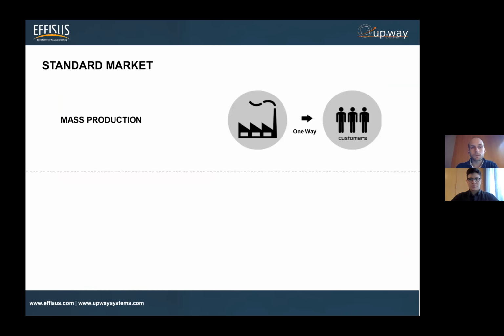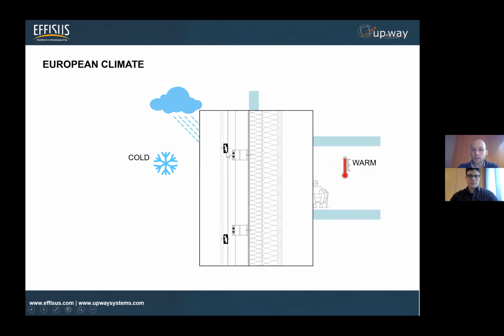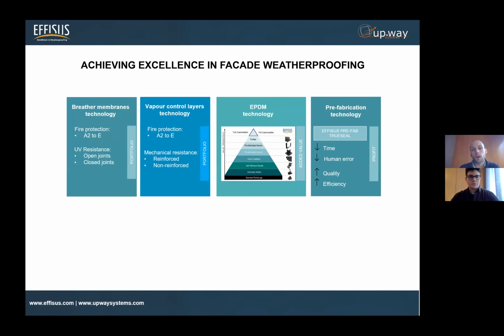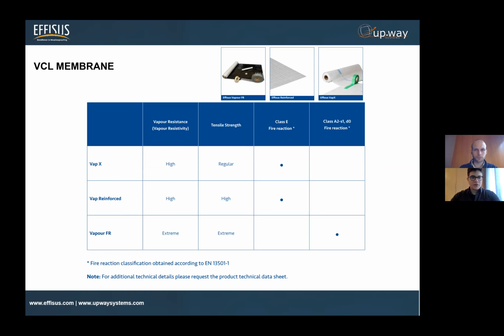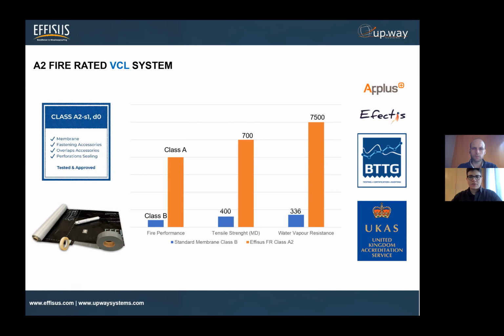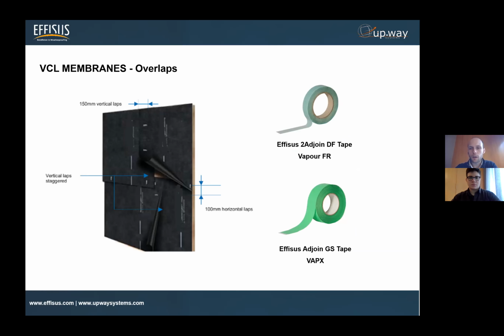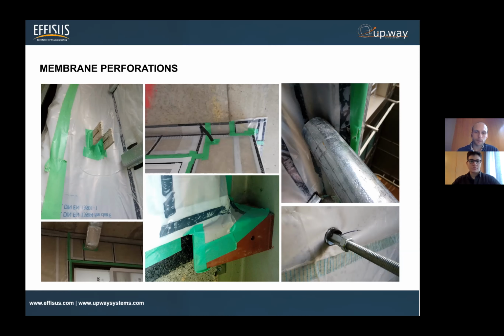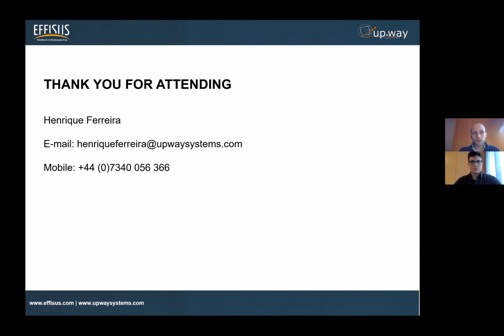Effisus Connect to Value - Rainscreen Cladding Facade: Managing the Building Vapour Permeability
Being close to our clients is Effisus' key motivation! We believe that only in this way we can understand individual needs or challenges, and aspire to add value and contribute to the success of each project, business and client.

In the sequence of this work and daily interaction, we would like to share with you our new interaction channel dedicated to our clients and partners: Connect to Value.